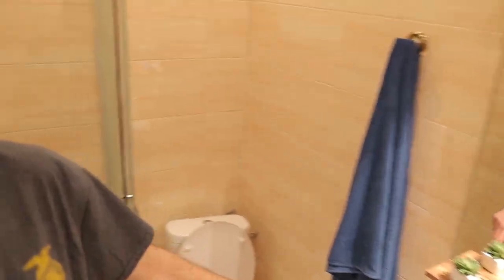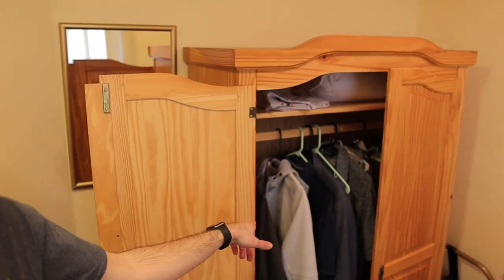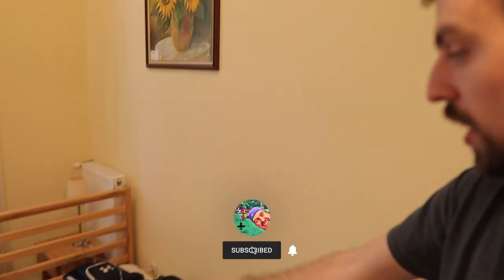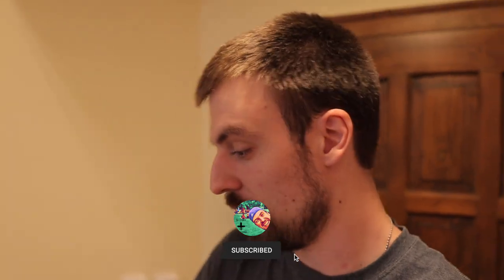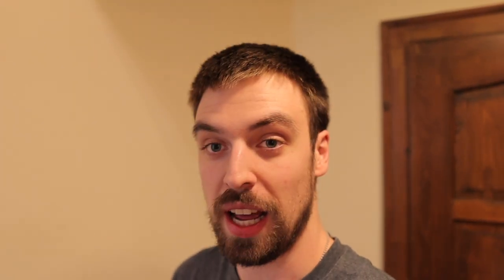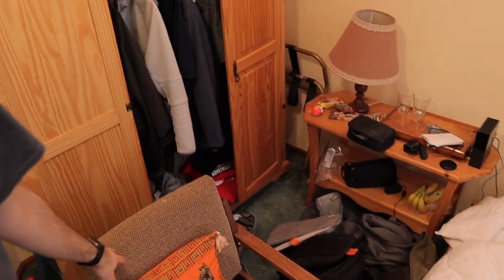Room Tour! // Place #1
Hey Everyone!

Just wanted to give you all a little tour of my room and living area where I will be living for a couple of weeks! As the title suggests, this is the first place I will be living while I am here. So, when I move, I will make a second video for you all! I love this castle and I love living here! It's a blessing and I consider myself blessed to have the opportunity to serve God here! May God bless all of you!